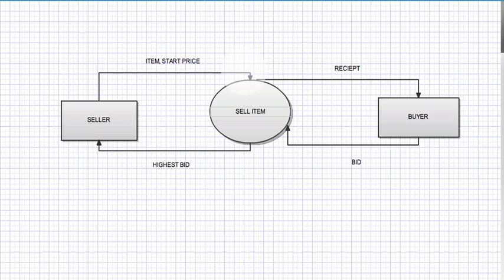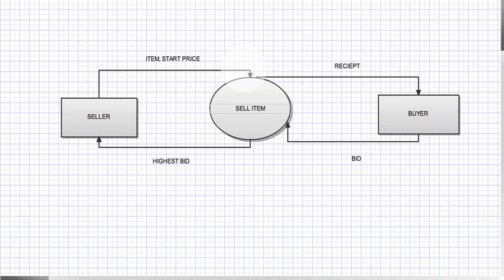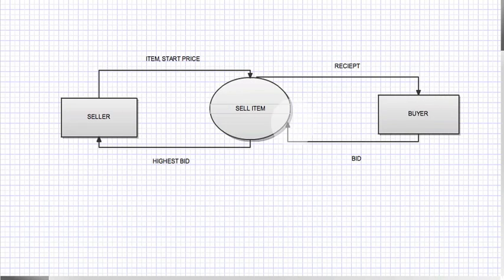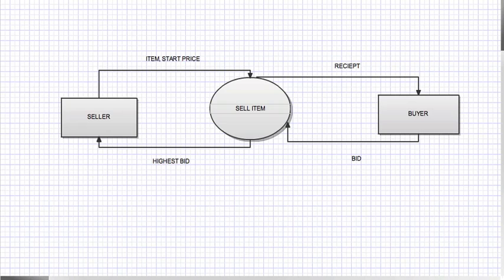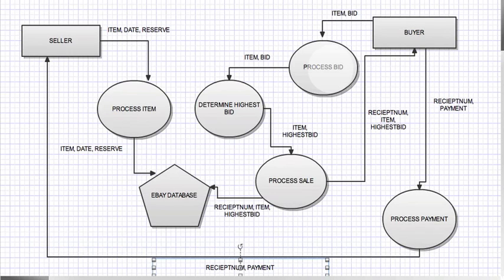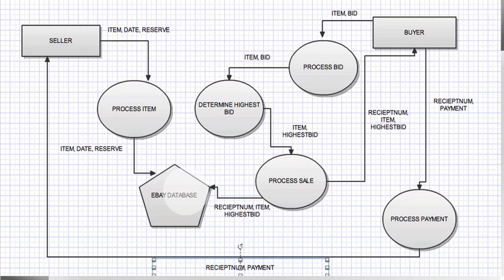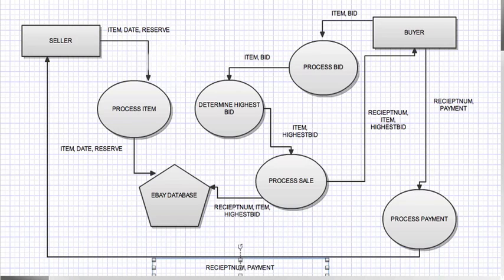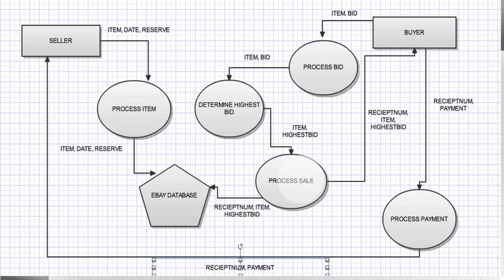Context Diagrams.mov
HSC SDD